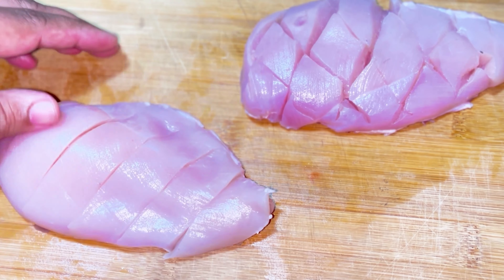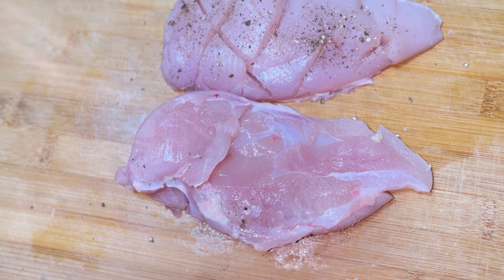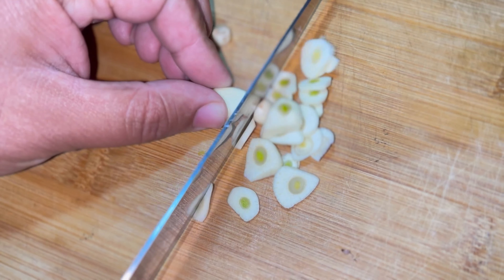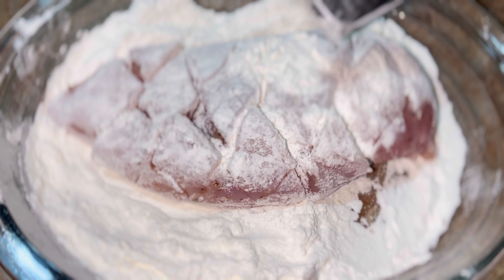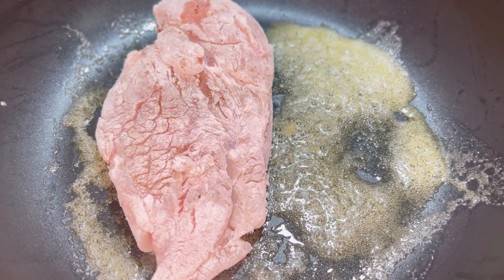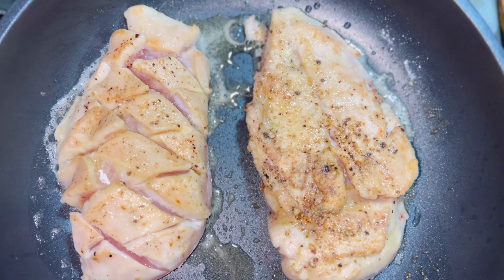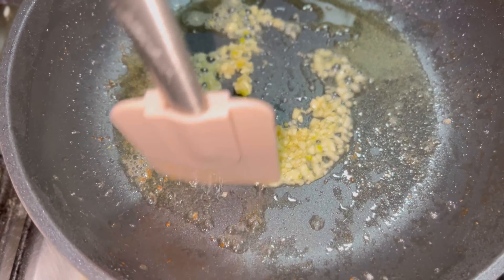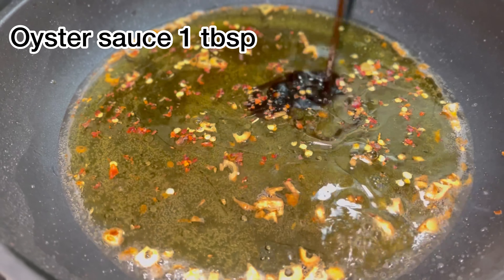GARLIC BUTTER CHICKEN BREAST RECIPE | garlic honey chicken recipe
GARLIC BUTTER CHICKEN BREAST RECIPE

Quick garlic chicken recipe | GARLIC BUTTER CHICKEN BREAST RECIPE